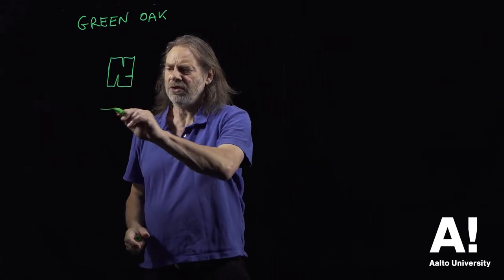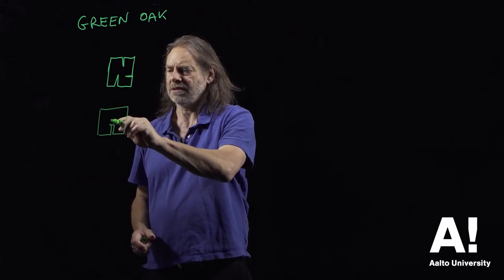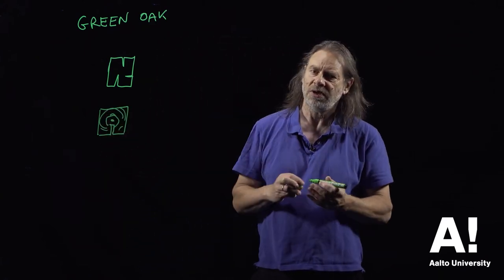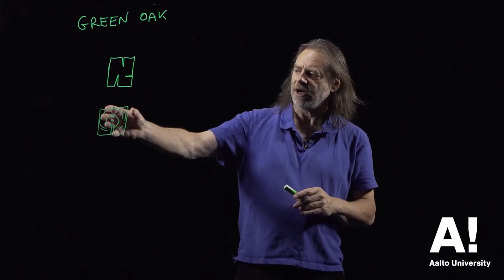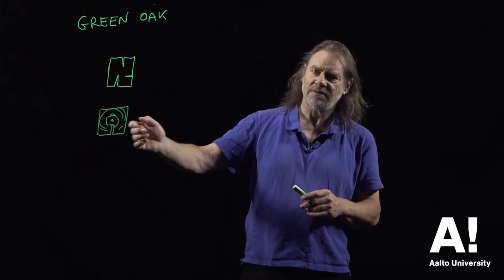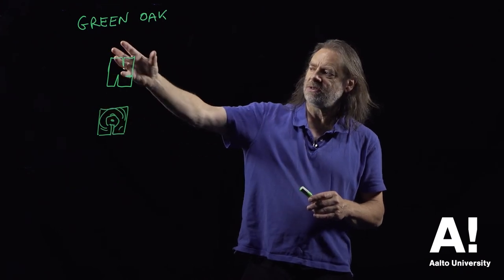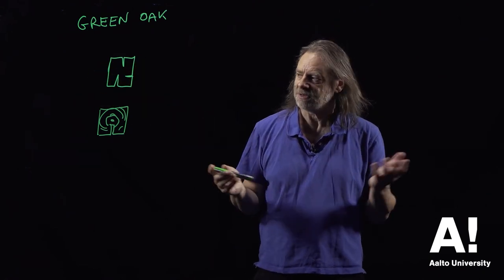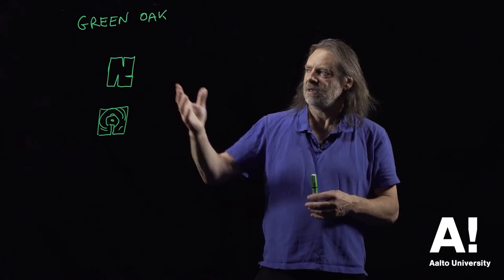Wood drying (8) green oak working